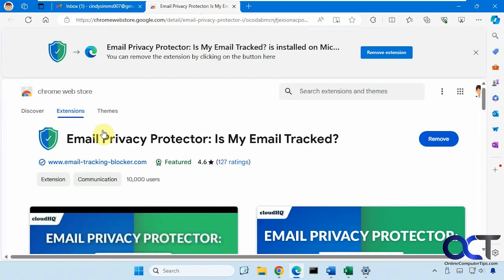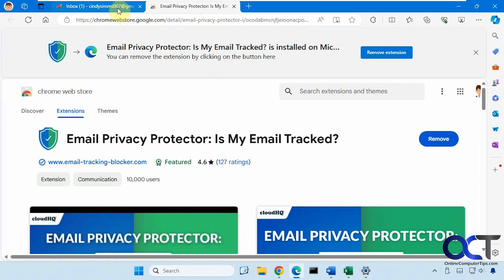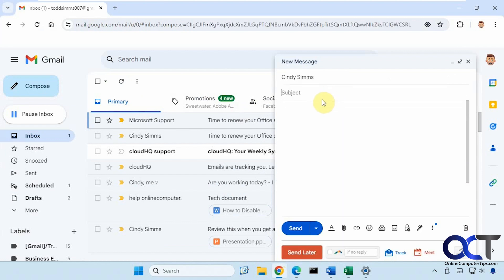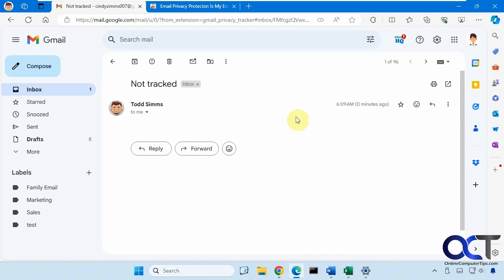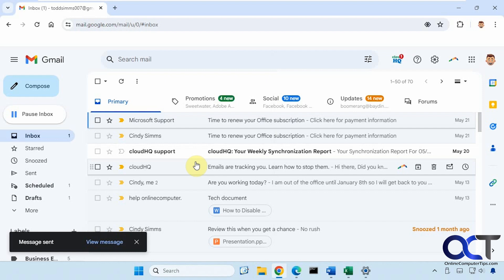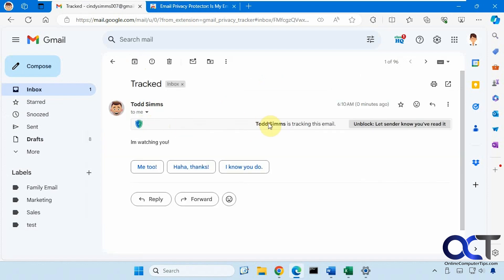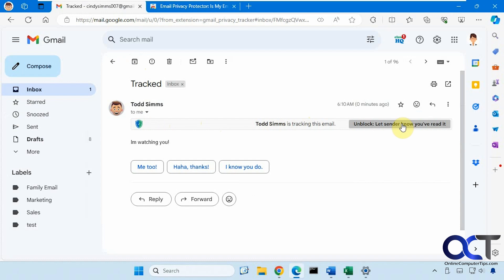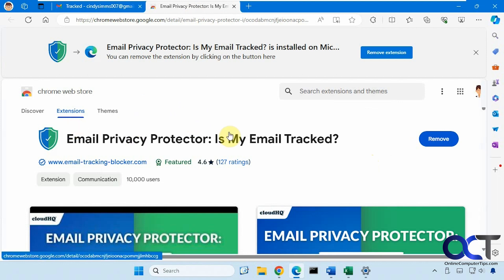How to Prevent Your Emails from Being Tracked in Gmail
Emails can be tracked using various techniques that allow the sender to monitor when and how recipients interact with their messages. One common method involves embedding tracking pixels, which are tiny, invisible images that load when the email is opened, thereby notifying the sender of the open time and recipient's location. Additionally, tracking links within the email can monitor if and when a recipient clicks on them, providing data on user engagement and browsing behavior. Some advanced email tracking tools can also detect if the email was forwarded and how many times it was opened. This tracking can reveal a wealth of information, including the recipient's IP address, device type, and even potentially the email client being used, offering insights into the effectiveness of email campaigns and user interaction patterns. This is where an email tracking blocker can come in handy.

Here is a link to the Email Privacy Protector extension for Gmail.